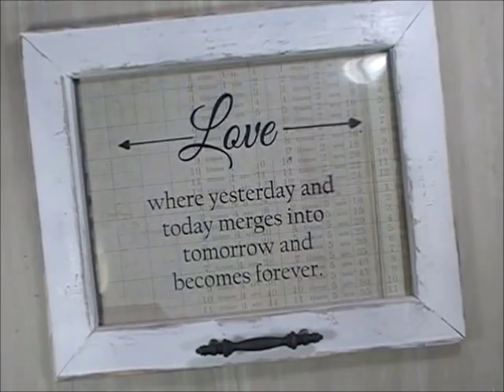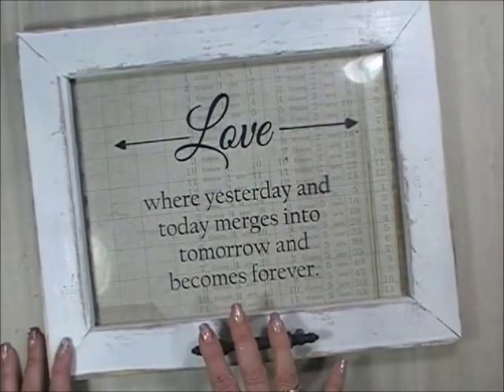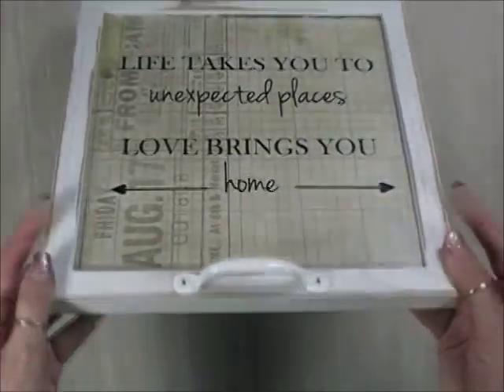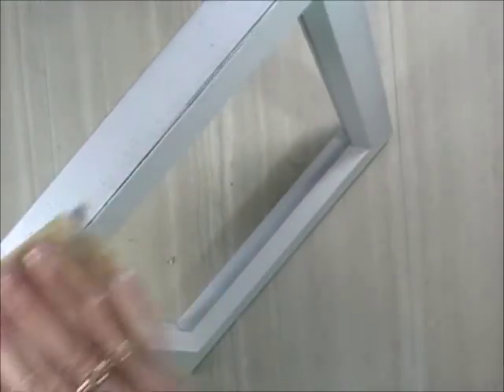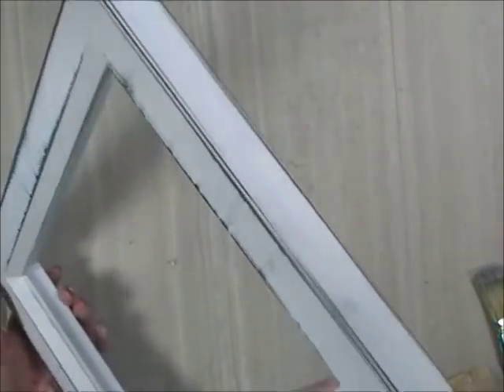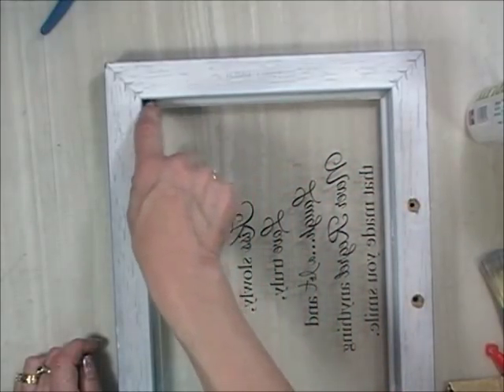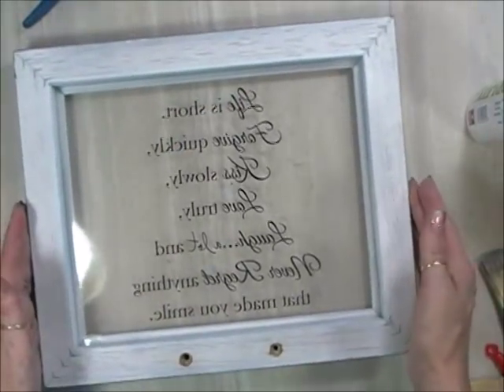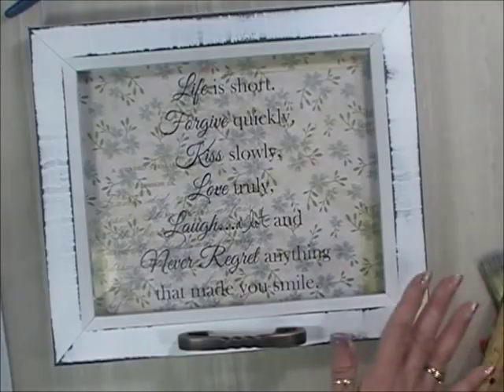2018 Summer Bazaar diy Craft Series: Vid #5: Home Decor "Faux Windows" to make and sell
In this fifth video of my Summer Craft Bazaar DIY series, I share a start to finish tutorial of how to make a Home Décor "faux window" using picture frames. Perfect for crafts to sell at summer craft bazaars!! Any of these upcoming diy project series may incorporate  papercrafting/scrapbooking/craft/sewing supplies.